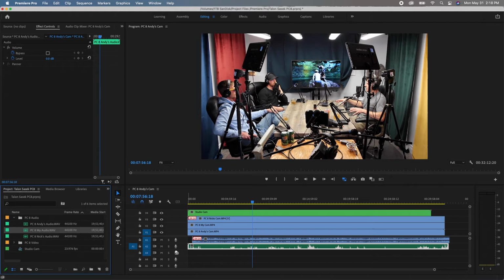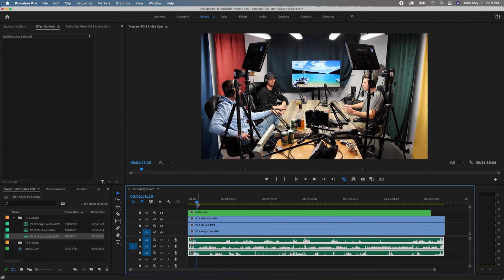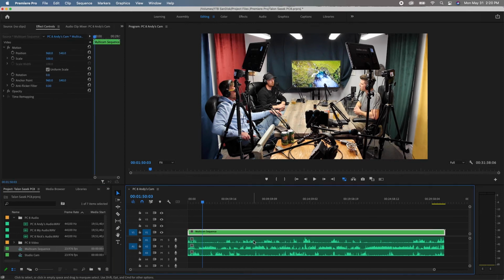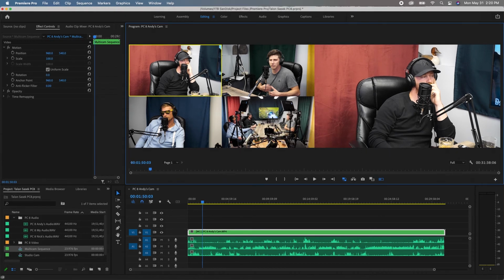Multicam Not Working? THIS Should Do the Trick. // Premiere Pro Tutorial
In this video, I am going to show you an alternative method to using Multicam editing.

I’ve found this method to be helpful for projects where you are dealing with a lot of different audio files and video files and might need to sync them all up more manually than a basic Multicam editing project.

This could also be useful if you are trying to use Premiere Pro’s built-in Multicam sequence, but it is giving you an error message for whatever reason. This method will act as a quick turnaround.

If you’re stuck anywhere drop a comment and let’s see if we can work through it!